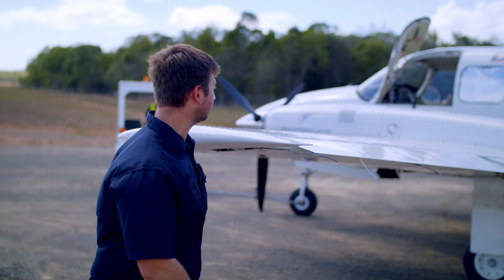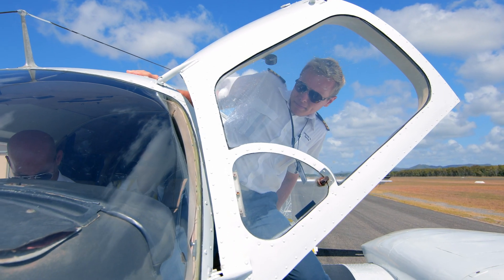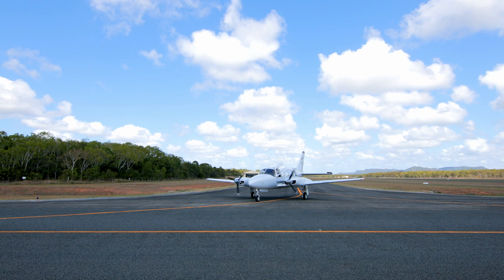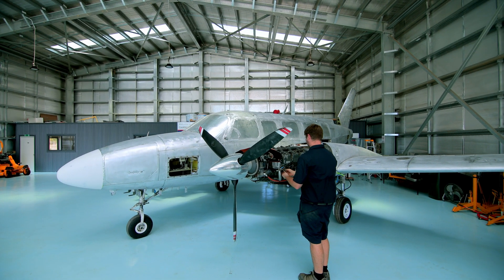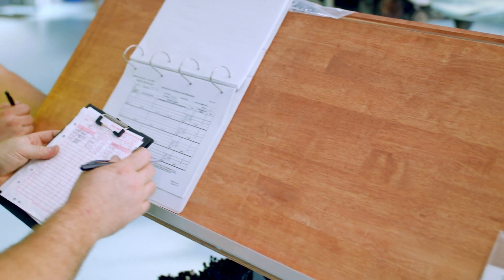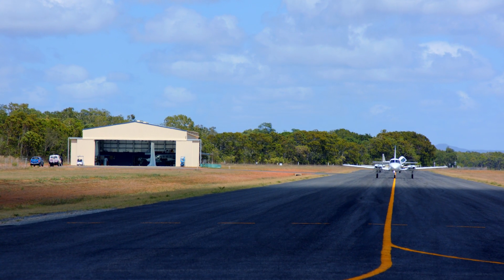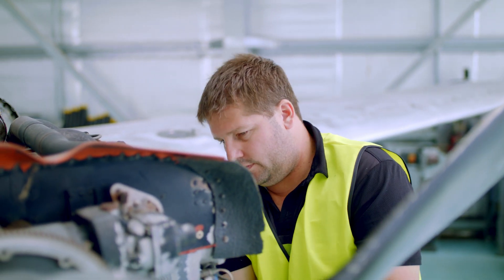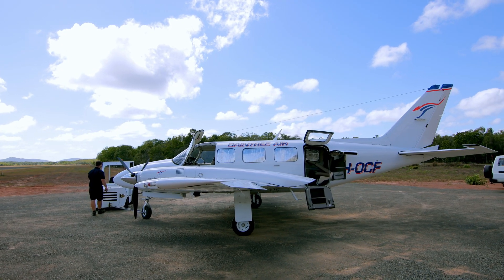Cooktown Airport Aviation Park | Building Our Regions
A new taxiway has been built at the Cooktown Airport Aviation Park. The  taxiway runs parallel to the main runway, opening up all the blocks along the path. Thanks to Building our Regions funding, the airport is open for more business, opportunities and jobs, such as the northernmost maintenance facility in Queensland.